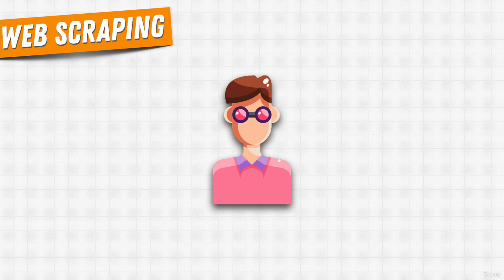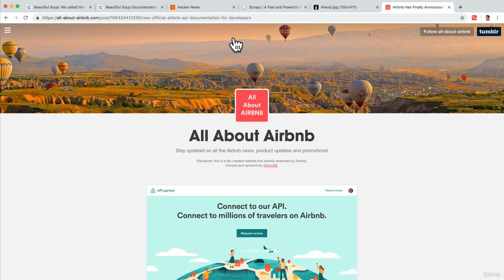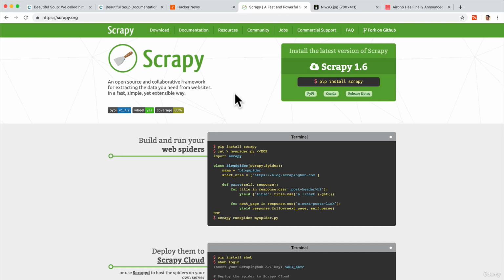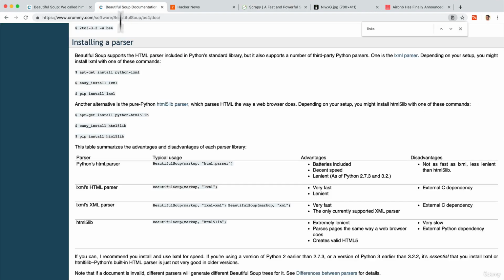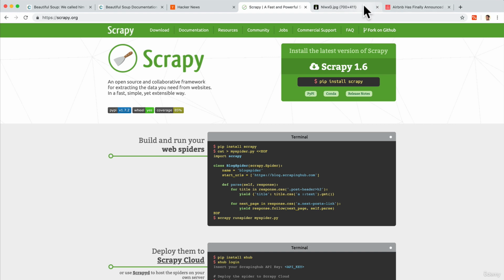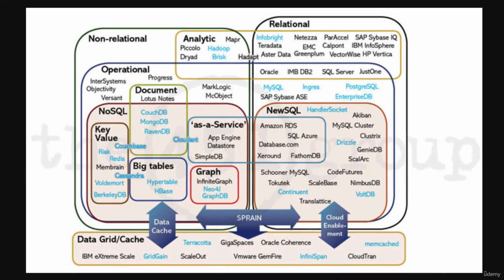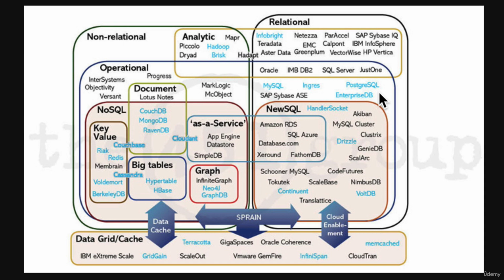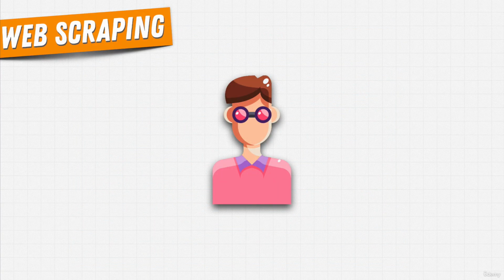What To Do Next With Scraping - Python Full Course for Beginners 2023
python telusko
python basics
python apni kaksha